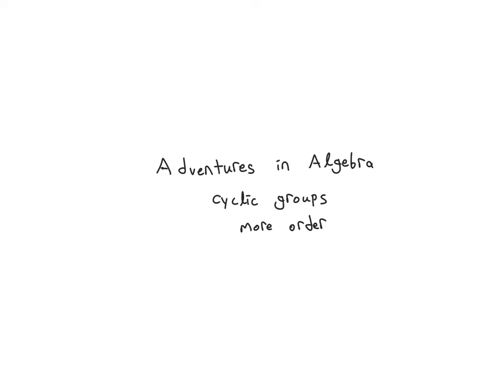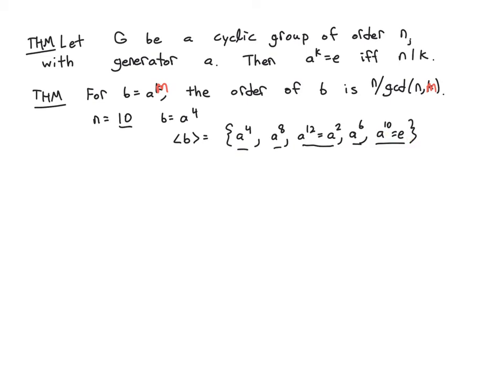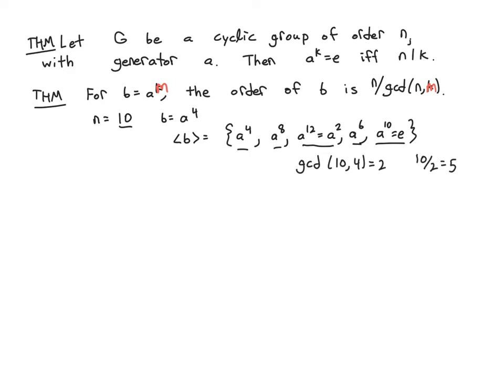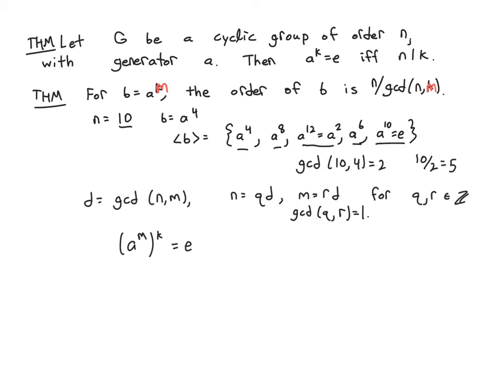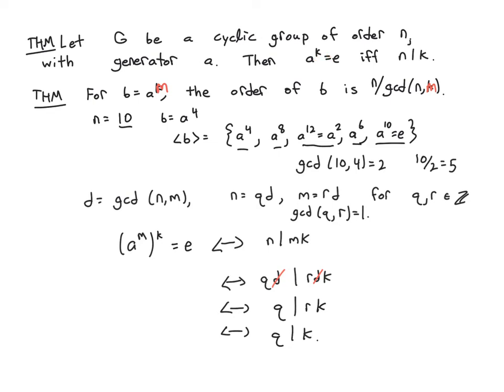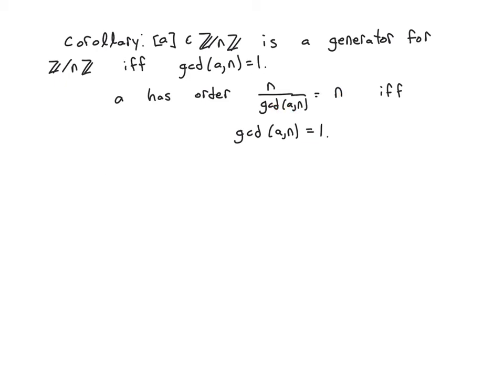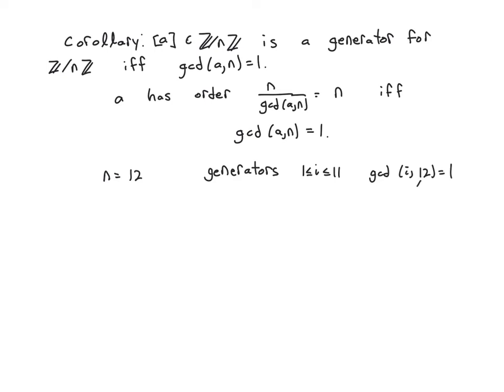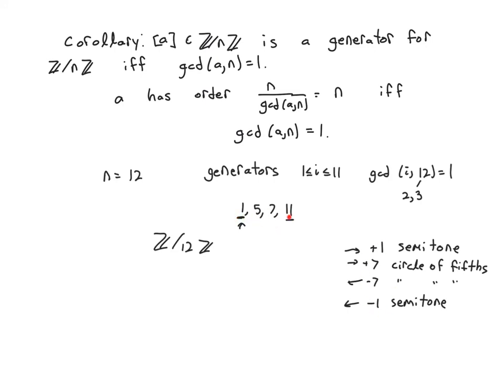Cyclic groups 5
We compute the order of the power of a generator of a cyclic group. Then we show that the generators of the integers modulo n are integers a where gcd(a,n) = 1. We apply this to music theory at the end, bringing us back full circle to the circle of fifths.